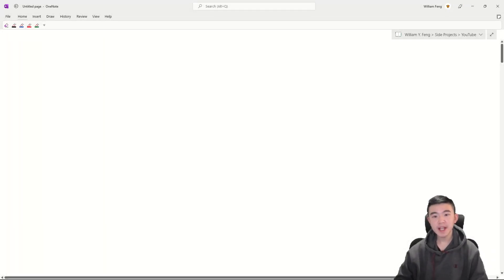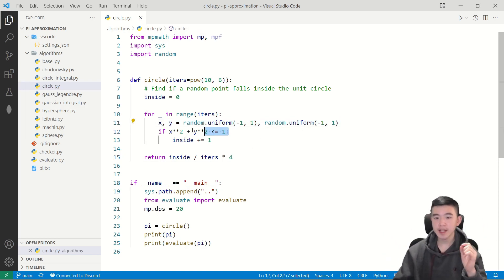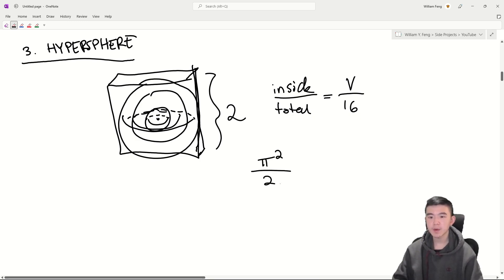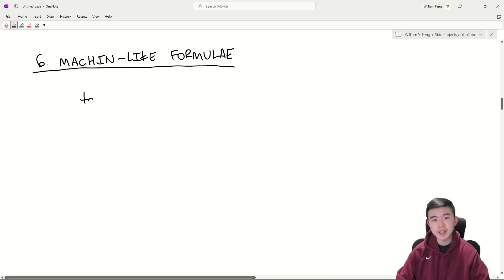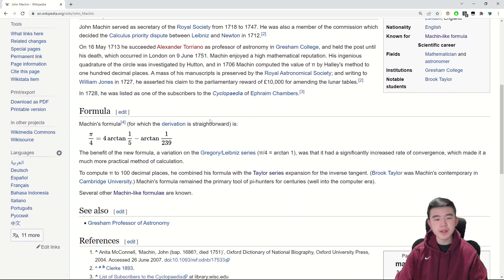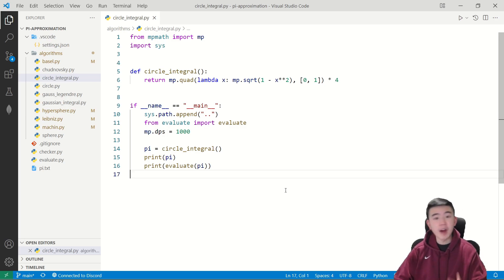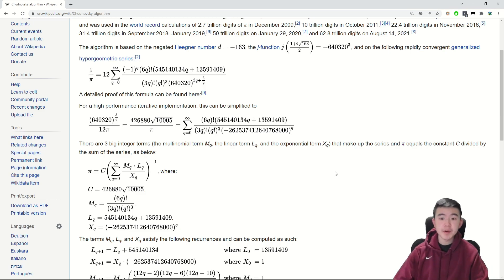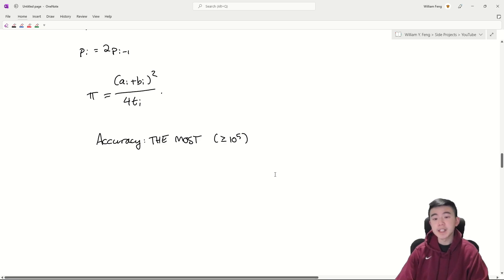An Assortment of Ten Tasty Pi Approximation Algorithms 🥧💻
Happy (belated) Pi Day! In this video, I explain and code ten pi approximation algorithms.

SOURCES 📕
1. Area of a circle
2. Volume of a sphere
3. Volume of an n-ball

TIMESTAMPS ⏱️
00:00 Intro
00:32 Area of a circle
02:50 Volume of a sphere
04:17 Volume of a hypersphere
05:20 Basel problem
06:25 Leibniz formula
06:56 Machin-like formulae
10:32 Circle integral
11:58 Gaussian integral
13:54 Chudnovsky algorithm
14:37 Gauss-Legendre algorithm
16:30 Summary